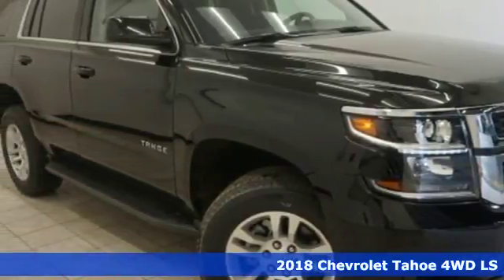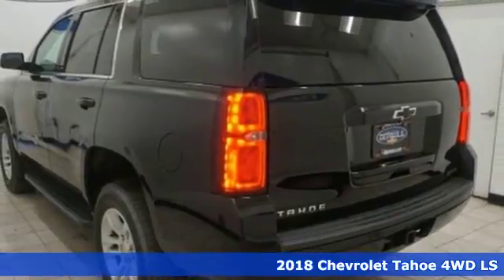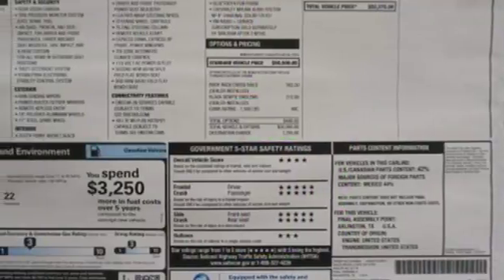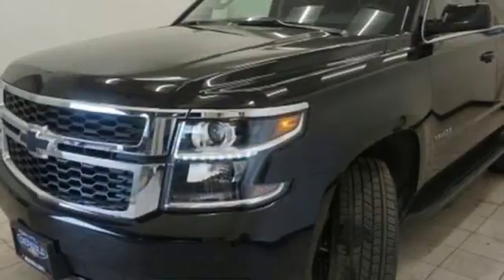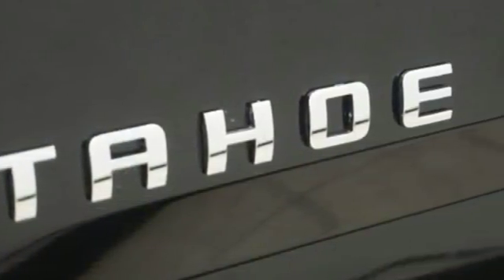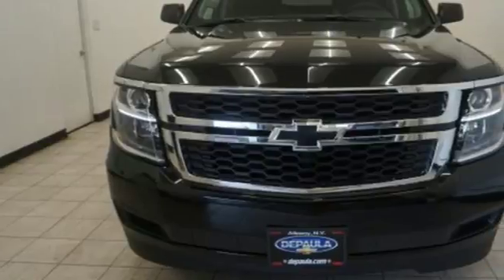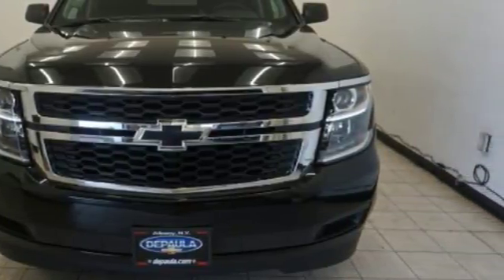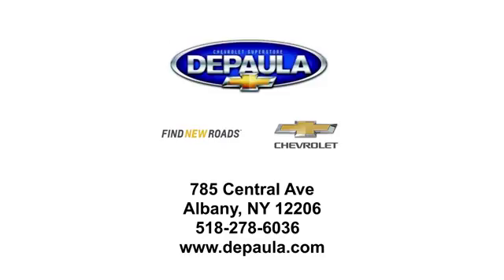New 2018 Chevrolet Tahoe Albany NY Schenectady, NY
Year: 2018
Make: Chevrolet
Model: Tahoe
Trim: LS
Engine: EcoTec3 5.3L V8 Flex Fuel
Transmission: 6-Speed Automatic
Color: Black
Interior: Jet Black
Stock #: T17534
VIN: 1GNSKAKC4JR258638
Black 2018 Chevrolet Tahoe LS 4WD 6-Speed Automatic EcoTec3 5.3L V8 Flex Fuel Tahoe LS, 4D Sport Utility, EcoTec3 5.3L V8 Flex Fuel, 6-Speed Automatic, 4WD, Black, Jet Black w/Cloth Seat Trim, 3.08 Rear Axle Ratio, 4-Wheel Antilock Disc Brakes w/Brake Assist, 5 12-Volt Auxiliary Power Outlets, 6-Speaker Audio System Feature, Alloy wheels, Black Assist Steps, BluetoothA® For Phone, Delay-off headlights, Emergency communication system, Extended-Range Remote Keyless Entry, Exterior Parking Camera Rear, Fully automatic headlights, Heated door mirrors, Illuminated entry, OnStar Basic Plan For 5 Years, Power door mirrors, Premium audio system: Chevrolet MyLink, Premium Smooth Ride Suspension Package, Rain sensing wipers, Rear Park Assist w/Audible Warning, Rear Parking Sensors, Rear window wiper, Remote keyless entry, Remote Vehicle Start, Roof rack: rails only, Roof-Mounted Luggage Rack Side Rails, Security system, Single-Slot CD/MP3 Player, SiriusXM Satellite Radio, Speed-sensing steering, Traction control.brbrRecent Arrival! In stock vehicles only. Any dealer installed accessories are additional. List price includes GM Factory Rebates off vehicle original GM Factory MSRP. Price includes: $1,000 - General Motors Consumer Cash Program. Exp. 02/28/2018, $2,000 - GM Lease Loyalty Private Offer. Exp. 02/28/2018

Address:
785 Central Avenue